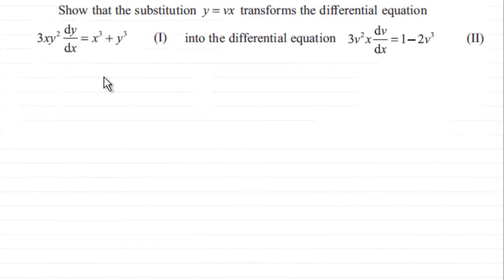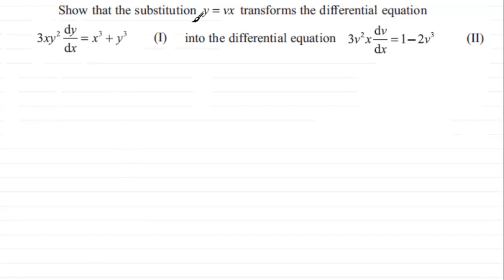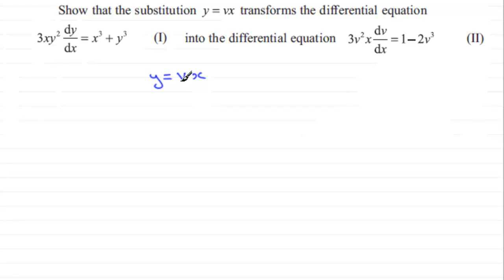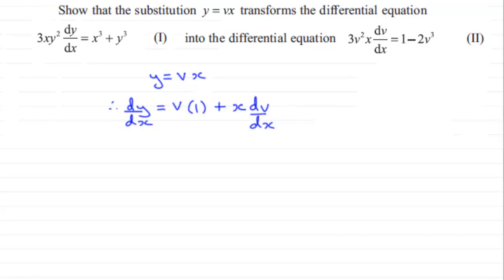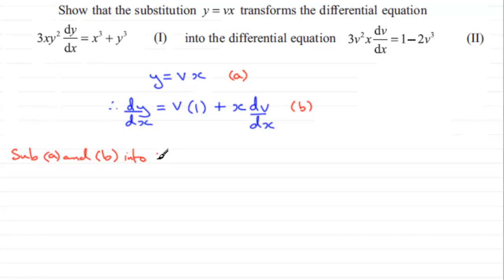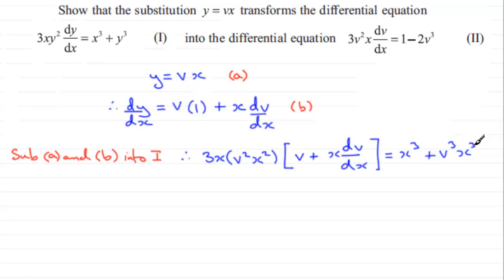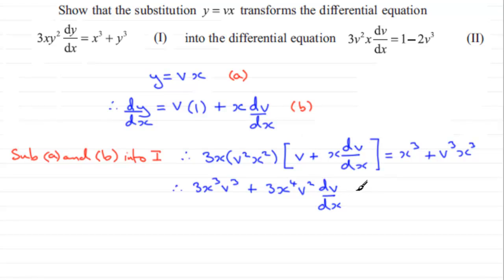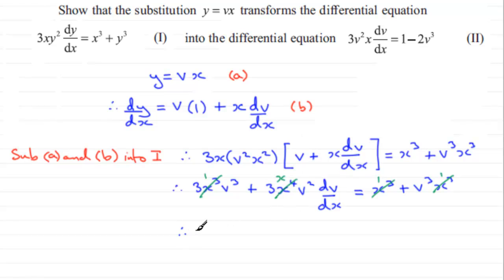Using a Substitution in a Linear Differential Equation :FP2 Edexcel June 2012 Q7(a) : ExamSolutions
to see other questions in this paper, index, playlists and more maths videos on differential equations and other maths topics.